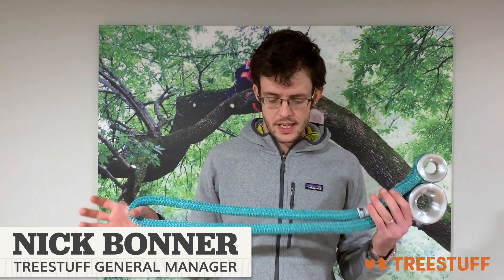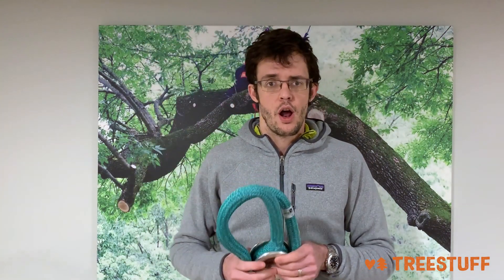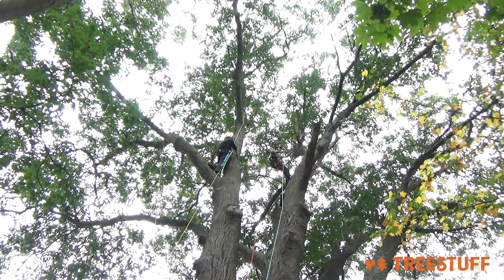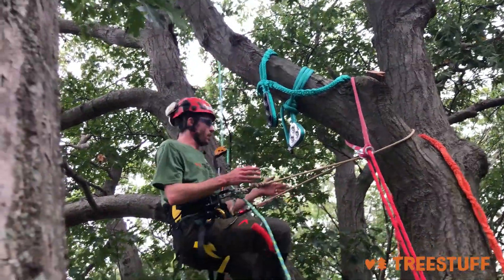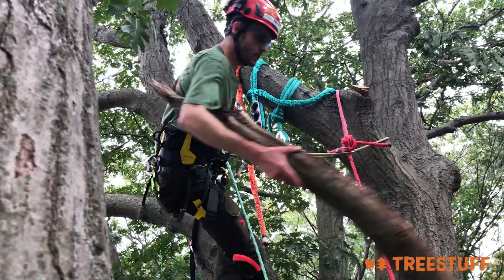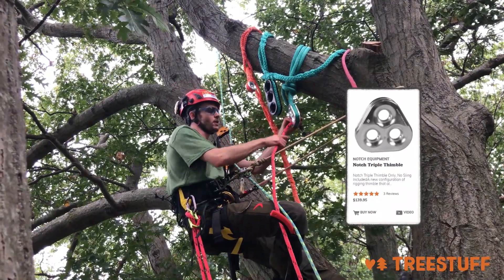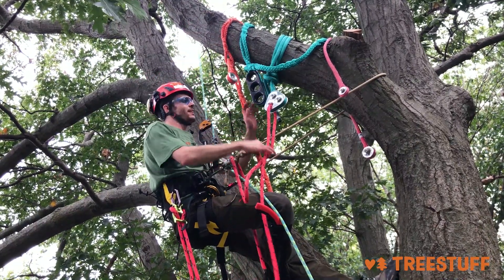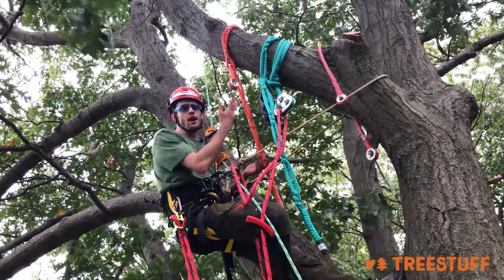Basics of Rigging Rings and Thimbles - TreeStuff Product Profile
Join Nick Bonner as he discusses and demonstrates some of the rigging options provided by the application of rigging rings and thimbles.

All of these rigging options and more are available at TreeStuff.com